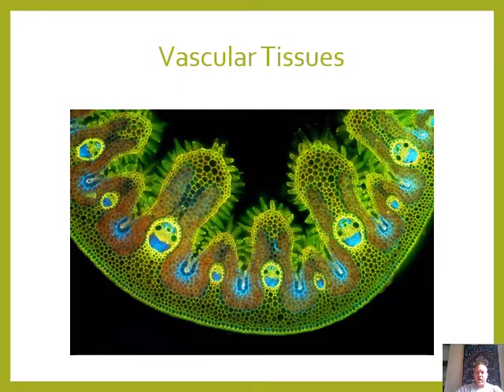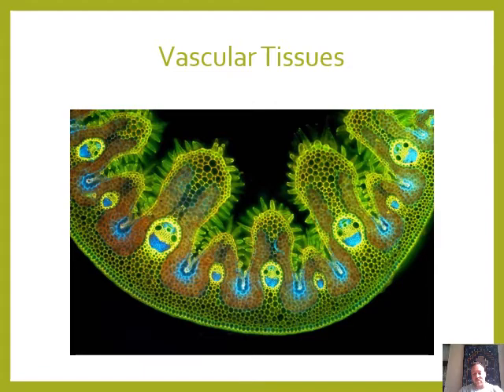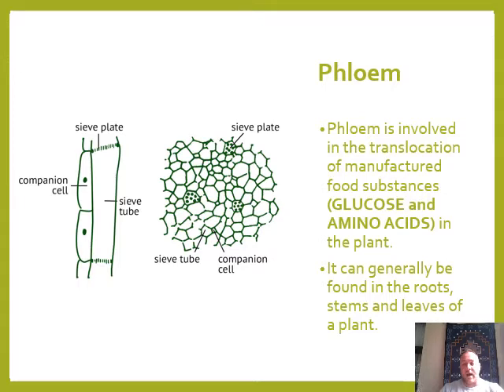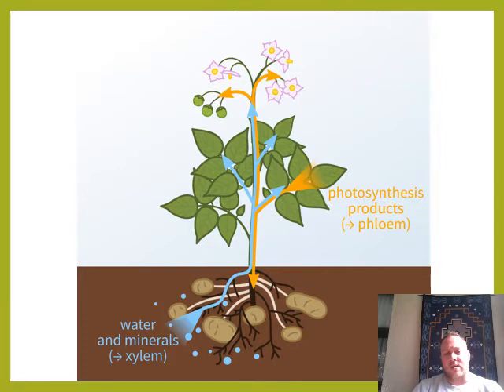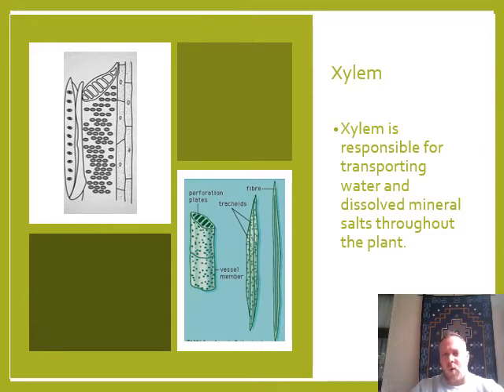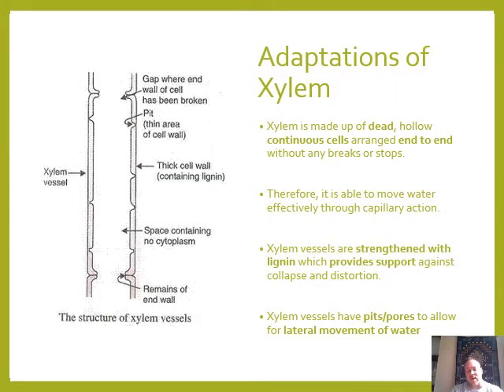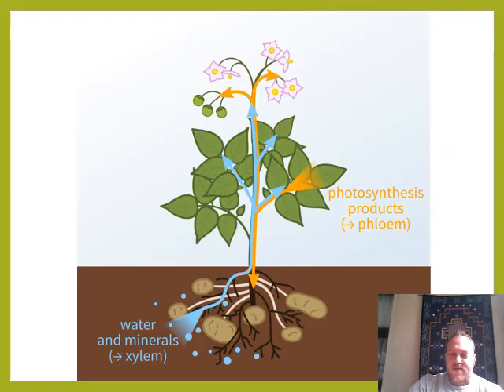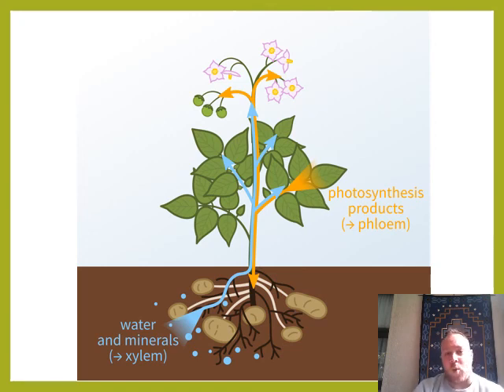18 - Grd10 Plant Tissue Xylem and Phloem